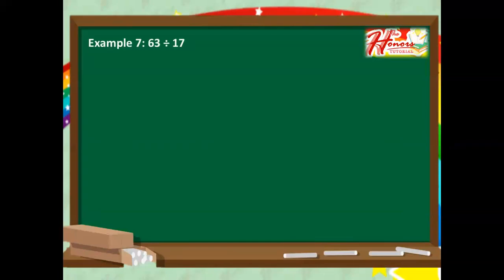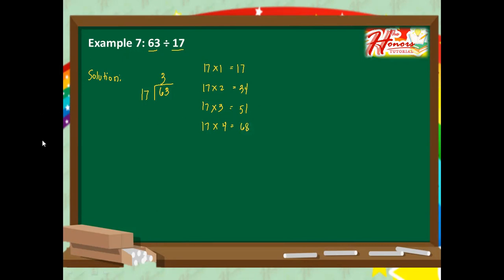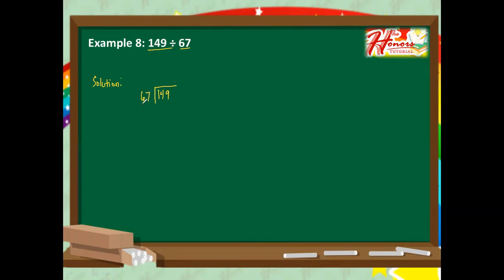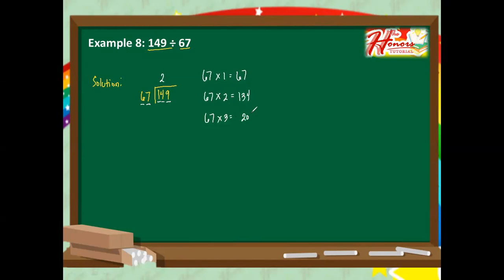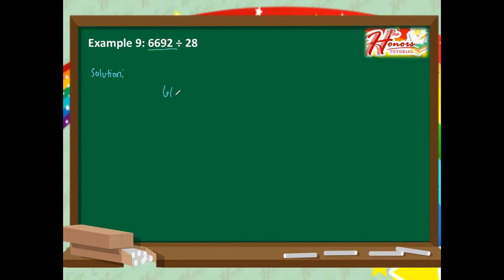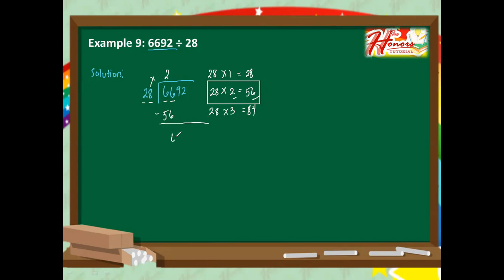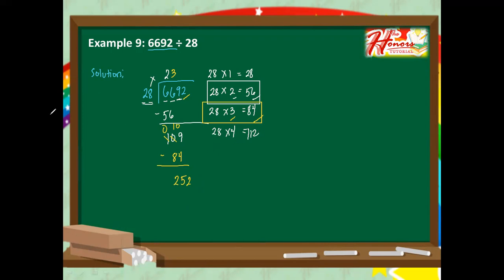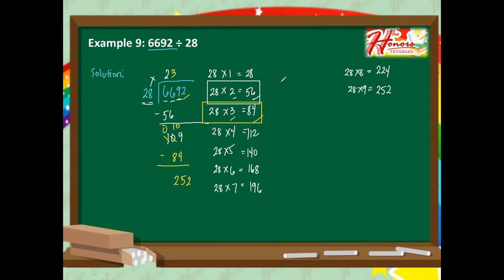Singaporean Math 5 Division of Whole Numbers Part II